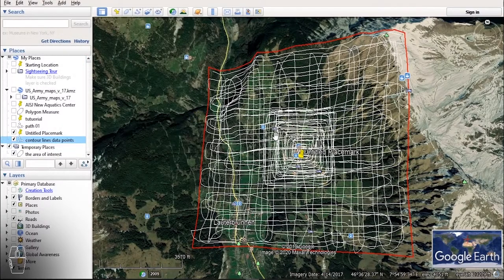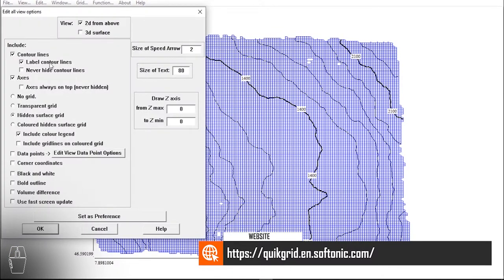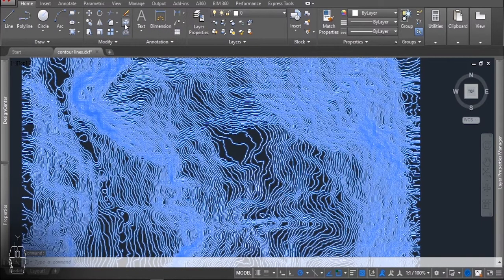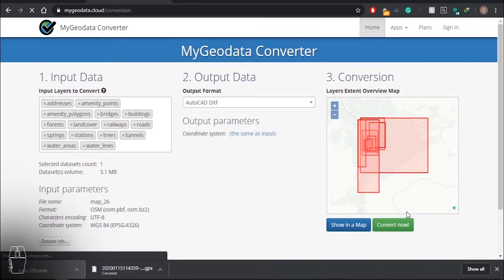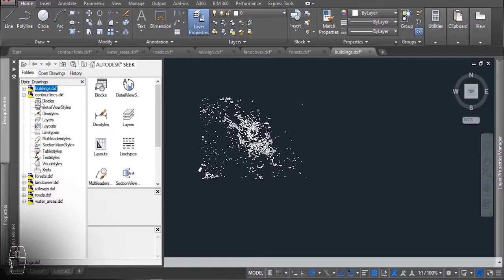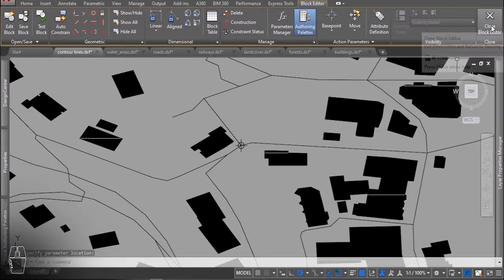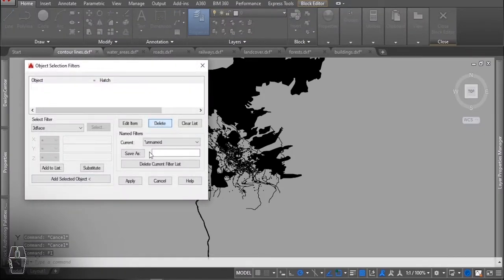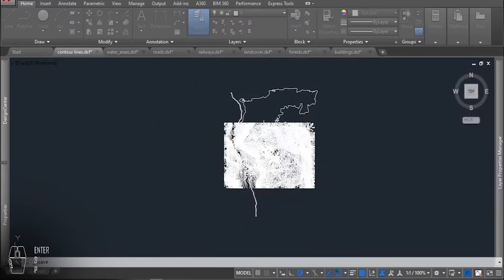1.How to create a real world terrain for your project (2D part)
in this video, you will learn how to create a terrain for your architectural project using free software only, this part is dedicated to generating the 2D plans needed for the modeling in your 3D software of preference